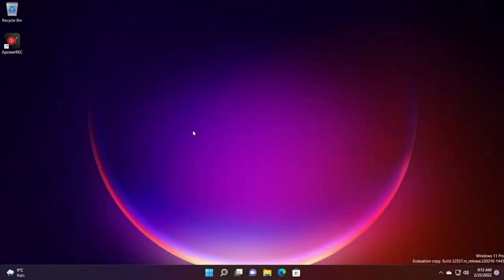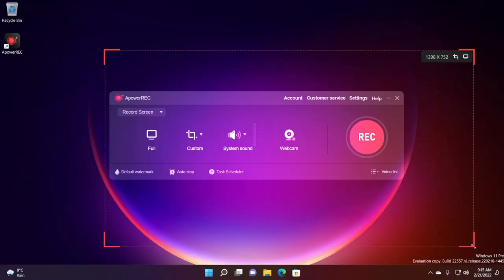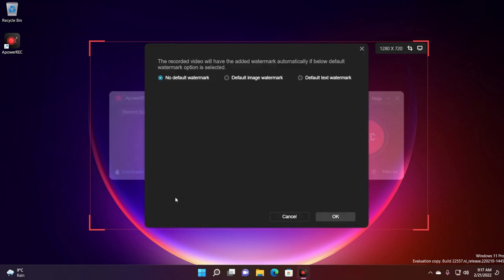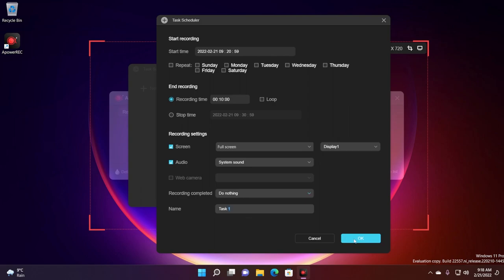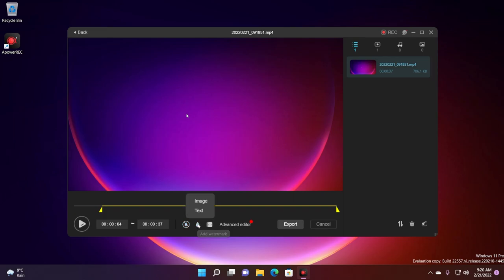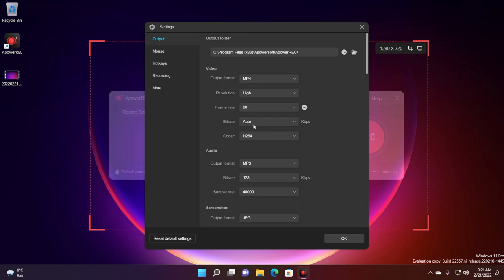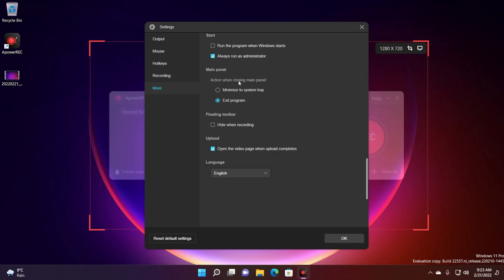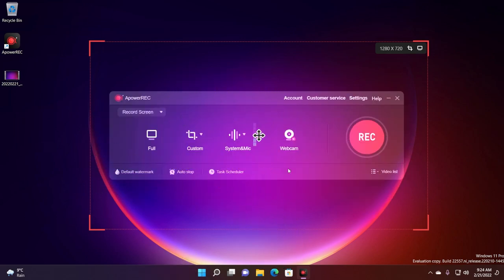How to Record your Screen on Windows 11 - ApowerREC